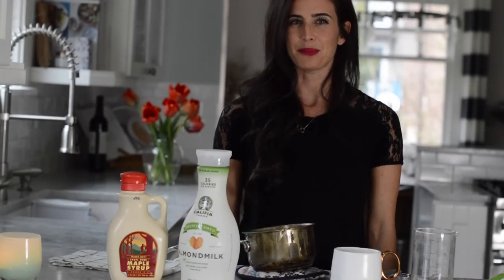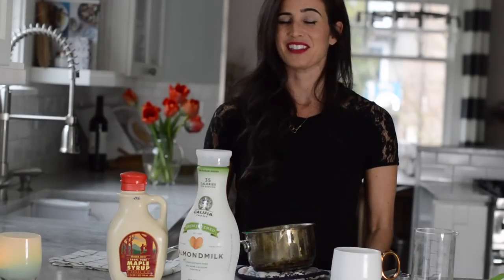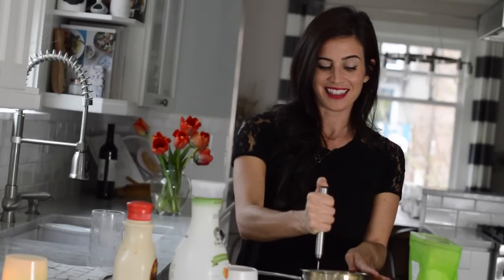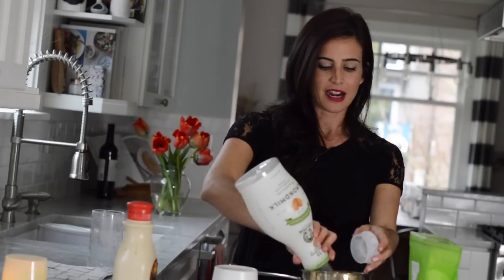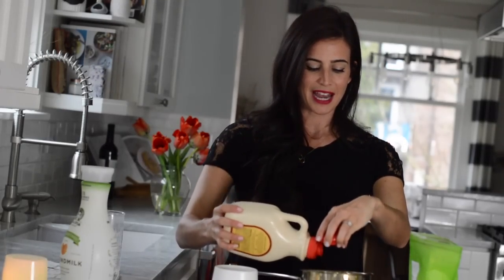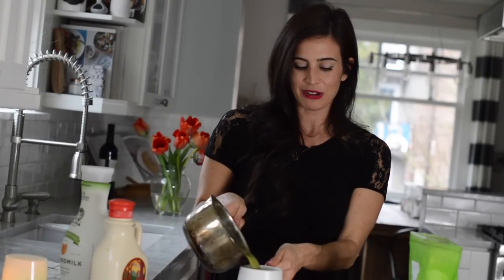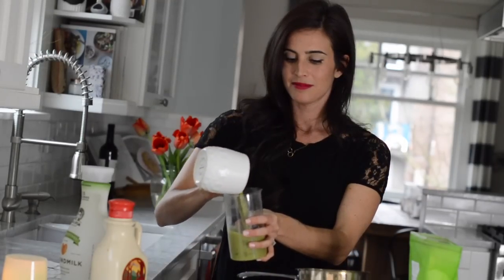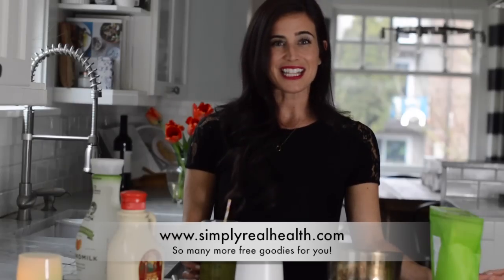Iced Matcha Almond Milk Latte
How to make an Iced Matcha Almond Milk Latte at home! And why you'd want to. See the full recipe here or stock up on your own supplies (all mentioned below)

Organic Matcha Tea
Califa Farms Unsweetened Almond Milk: at Whole Foods Market or your natural food store
Organic Grade B Maple Syrup or at Trader Joes.
My favorite frother